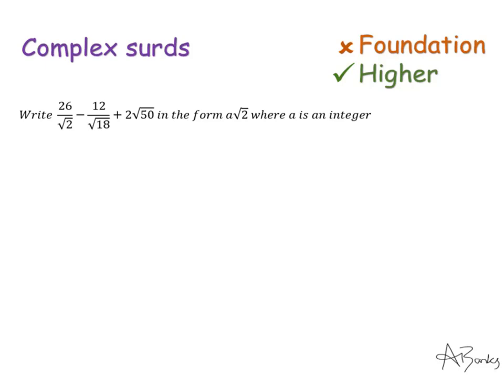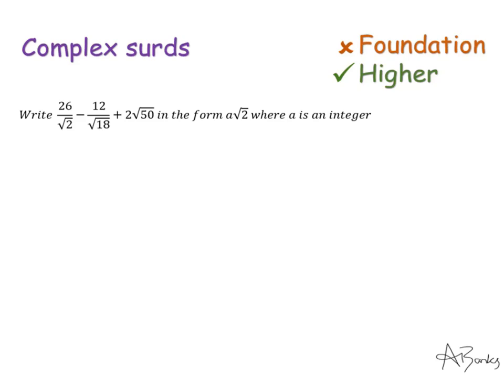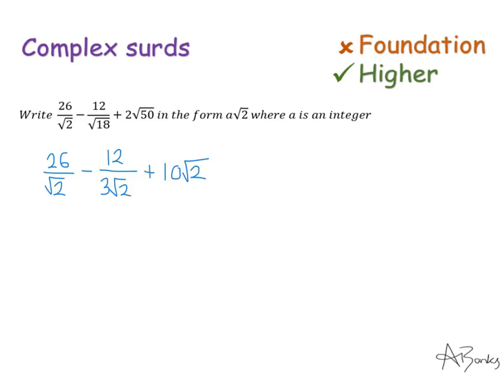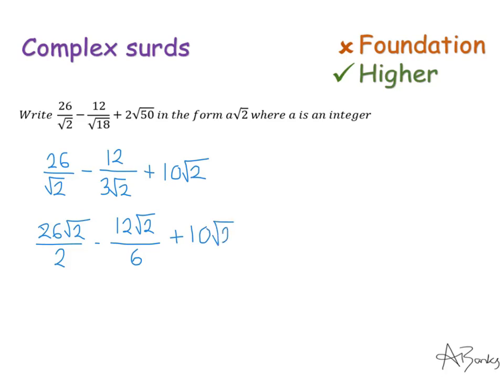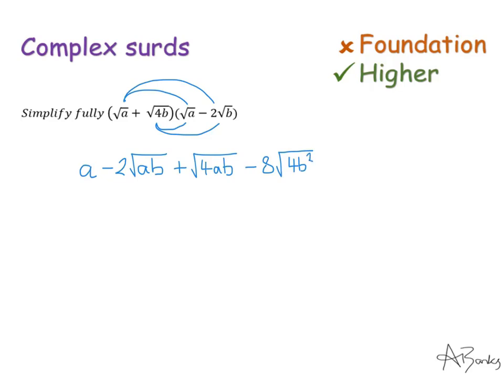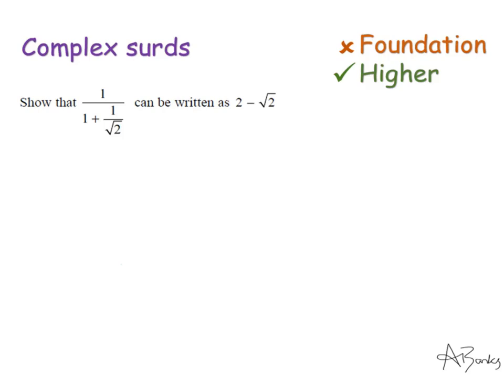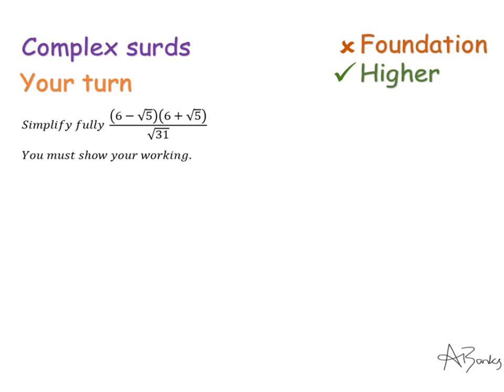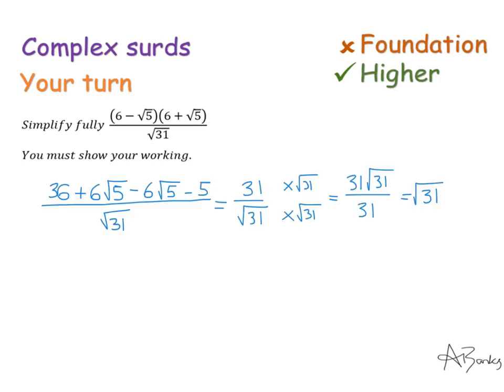Complex Surds | Higher GCSE | JaggersMaths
How to solve complex surd problems